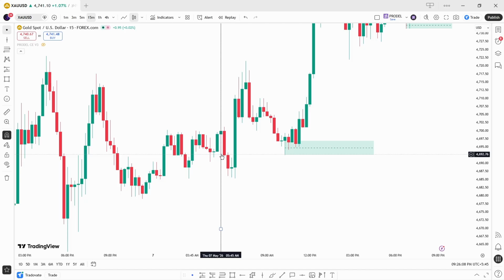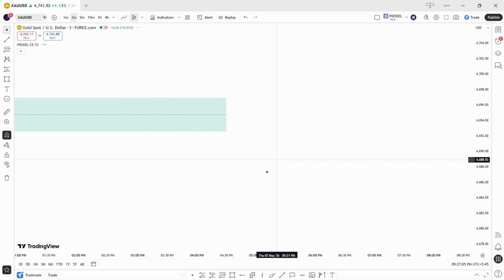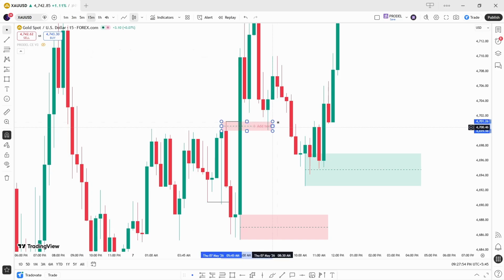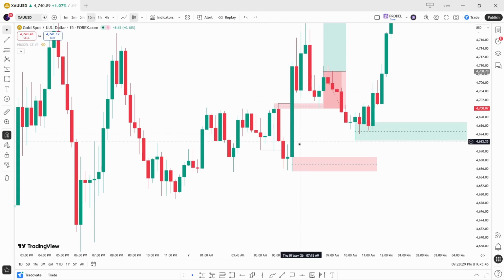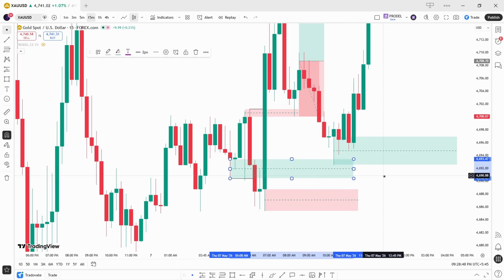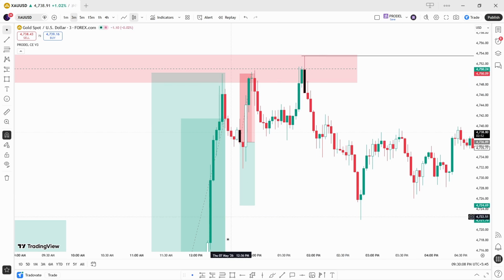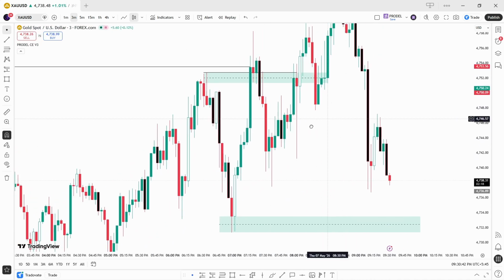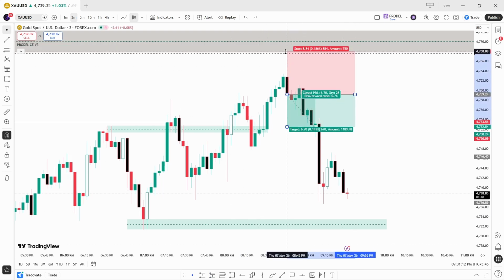I Stopped Losing on Gold After Discovering This MS-SNR Strategy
MS-SNR Strategy full breakdown for Gold trading XAUUSD
2026 – learn how Market Structure + Support & Resistance
completely changed my trading results.

🔥 In this video I reveal my complete MS-SNR Strategy
that I use to trade Gold (XAUUSD) consistently and pass
prop firm challenges.

📌 WHAT YOU'LL LEARN
✅ What is MS-SNR Strategy
✅ How to identify Market Structure
✅ How to find key Support & Resistance levels
✅ How to enter trades with precision
✅ How to manage risk properly on Gold

📈 WHY MS-SNR WORKS
- Based on pure price action
- Works on Gold XAUUSD perfectly
- Simple and easy to follow
- Used to pass prop firm challenges
- Consistent and repeatable results

🔥 ENGAGEMENT
💬 Comment "MS-SNR" if you're using this strategy
💬 Comment "GOLD" if you trade XAUUSD
👍 Like if this helped you

ms-snr strategy, gold trading xauusd 2026,
market structure trading, support and resistance forex,
xauusd strategy, smart money concepts gold,
prop firm strategy, forex price action 2026,
gold trading for beginners, best forex strategy 2026

Trading involves risk. Do your own research.